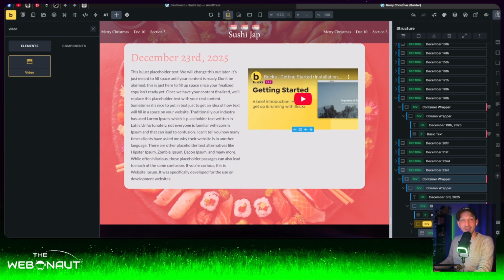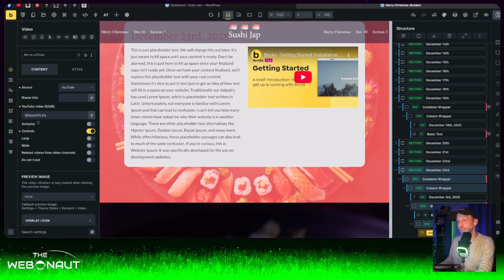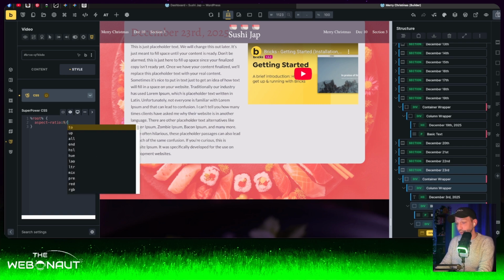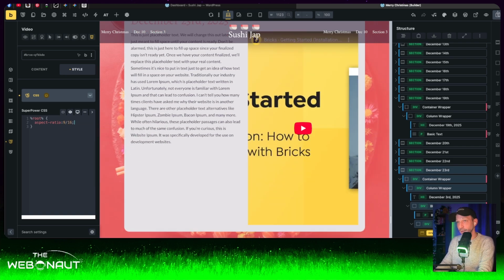How to embed Youtube Shorts in Bricks Builder - CSS Tricks for Bricks Builder - Trick #23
Today, I am giving you a special Christmas gift.

I often want to share quick YouTube Shorts on my site, but getting them to display with the correct vertical dimensions in Bricks Builder can be a challenge. I have found a way to handle this perfectly without any complex workarounds.

I will show you how I use a single CSS property to force the correct 9:16 orientation for any video embed. This trick ensures my vertical content looks professional and stays perfectly aligned every time.

Go follow my friend Lex from @techiesreviews

Chapters:
00:00 Intro
00:23 What are we doing today?
00:40 Add an video element in Bricks Builder
00:54 How to set up our CSS Code in Bricks Builder?
01:29 Outro
Material used to create this video:
Video: Iphone 15
Sound: Microphone Fifine AM8T
Recording Software: OBS Studio
Editing: Lumafusion